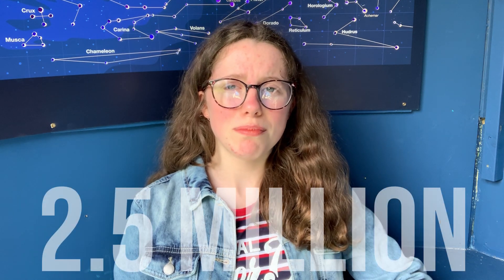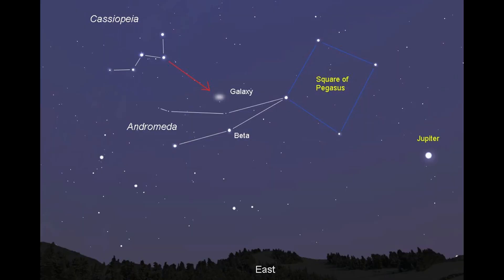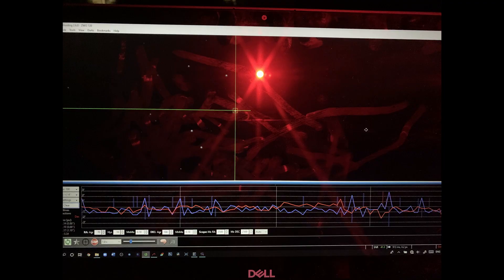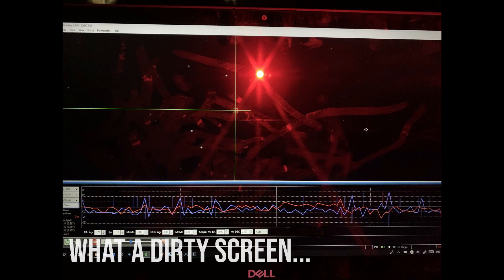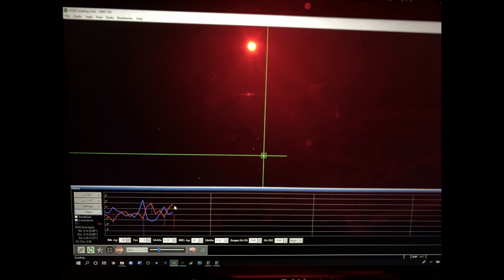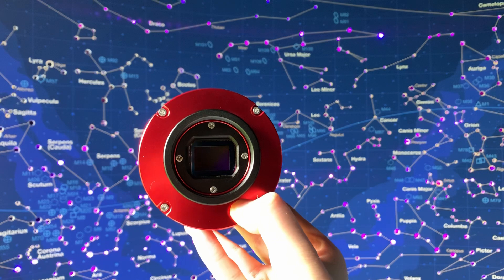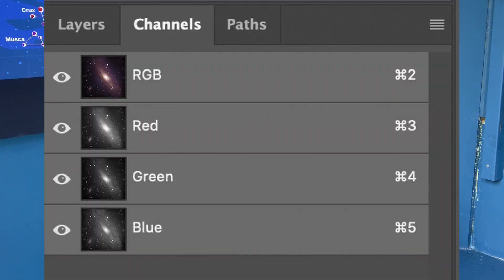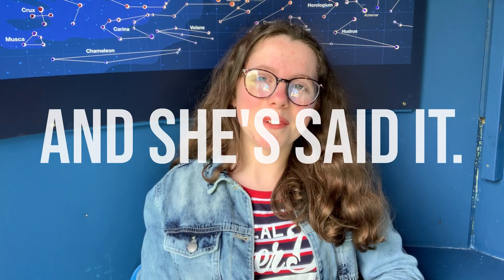A Quickie on Andromeda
Schools are back here in rainy Scotland, which means I have less time to dedicate to astrophotography. However, I know a good night when I see one and I know when an opportunity isn’t worth missing. So I sat back under the stars, and watched as my camera collected photons from 2.5 million light years away.